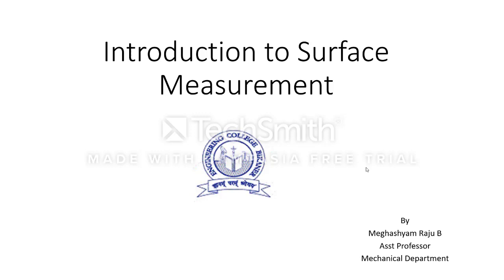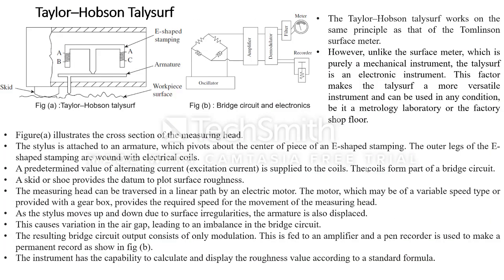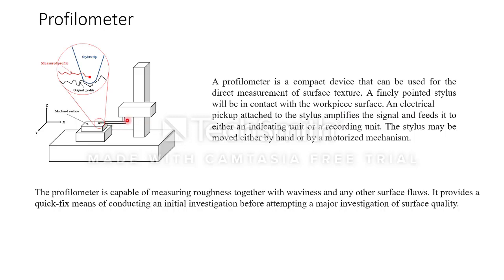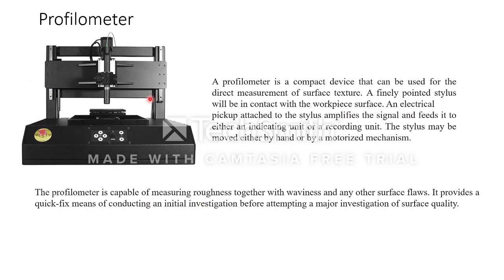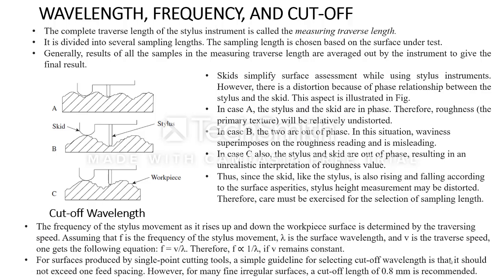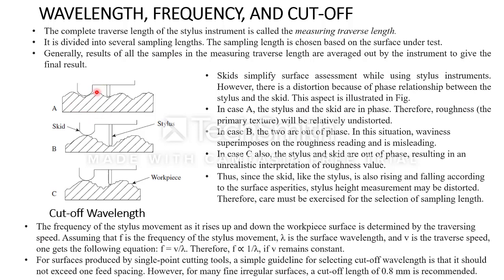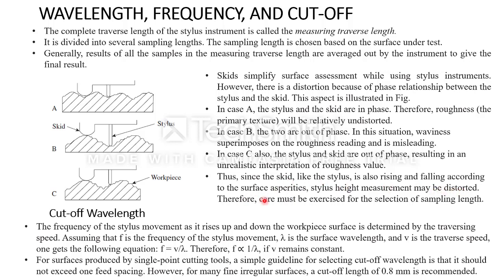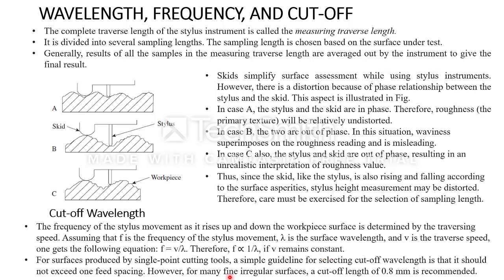Profilometer and Wavelength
Profilometers for Compact Measurement and Skid stylus Phase difference , Sample Length , frequency and cutoff wave length